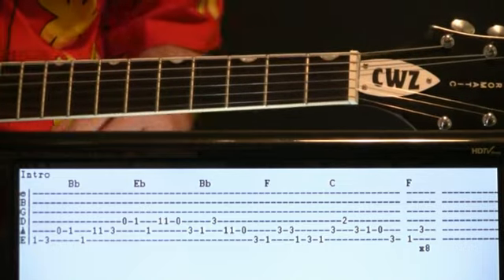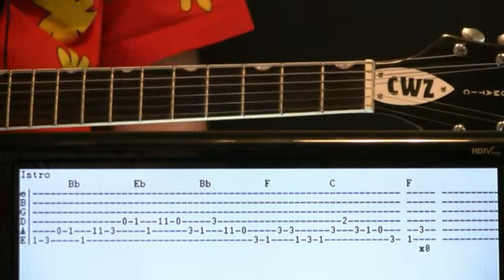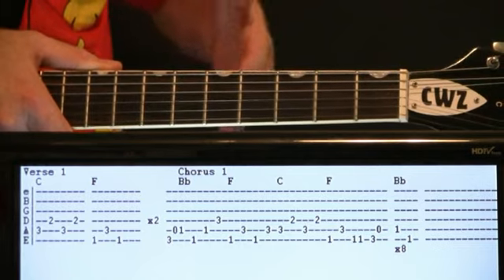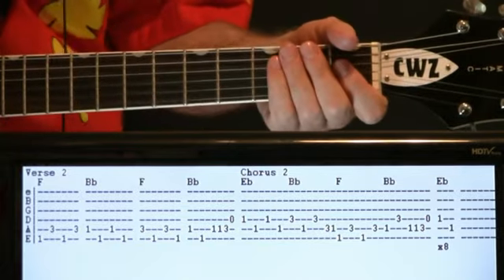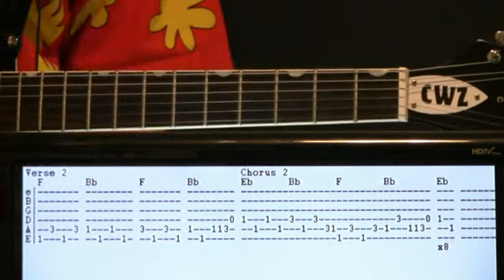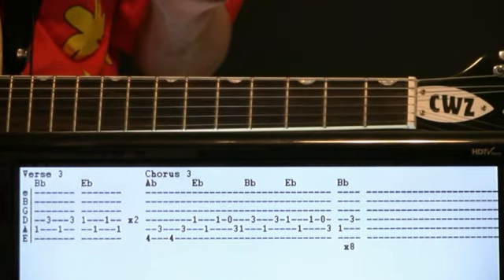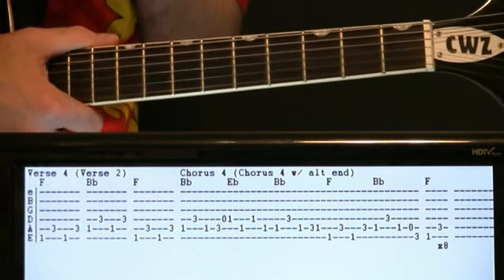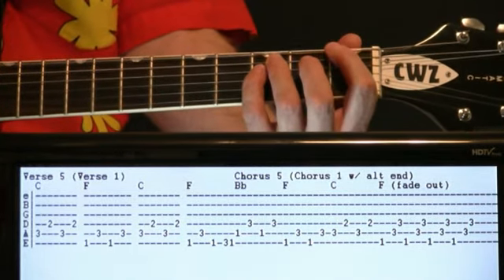Johnny Cash I Walk The Line Guitar Chords Lesson & Tab Tutorial